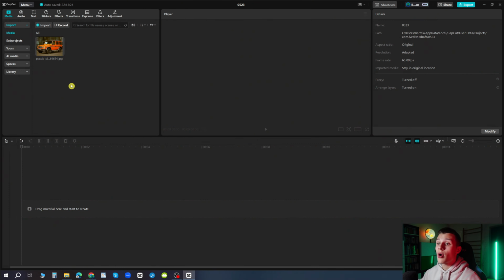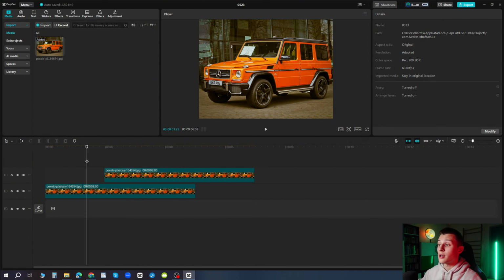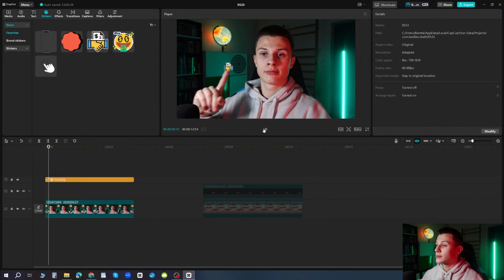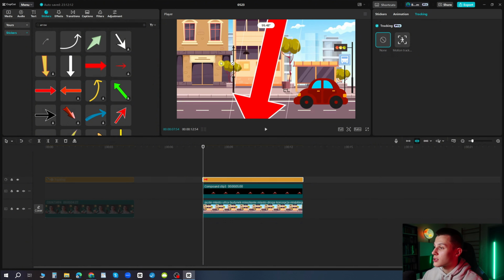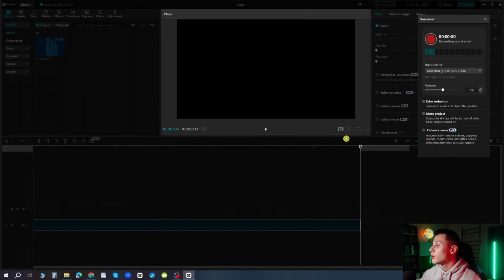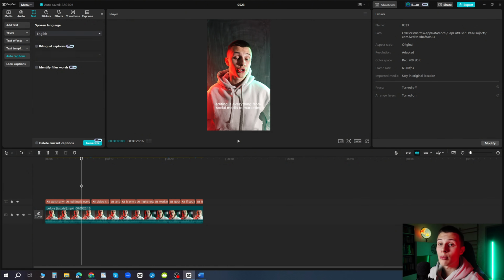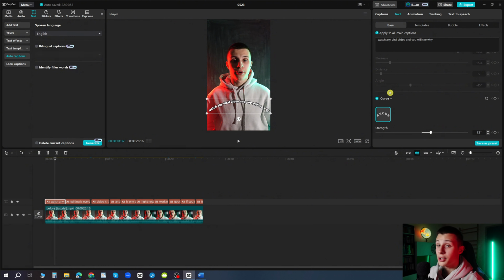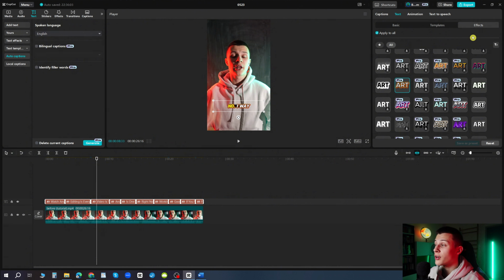5 BEST Editing Tricks In CapCut!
In this video, I’m sharing 5 powerful CapCut editing tricks that will instantly level up your video quality:

🎯 Highlight the object

🎥 Camera tracking

🎙️ Built-in voice recorder

✍️ Adding & customizing auto captions

🧍‍♂️ Text behind a person

Enjoy this video and start editing like a pro!

00:00 Intro
00:33 How to Highlight an Object
02:12 How to Track an Object
04:51 Voice Recording
05:57 Auto Captions
09:25 Text Behind a Person
10:42 Ending